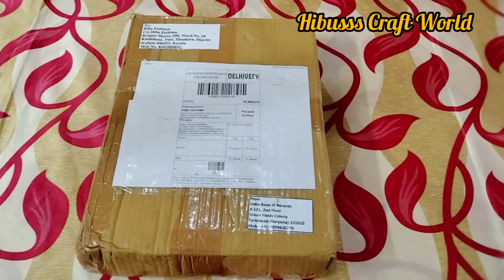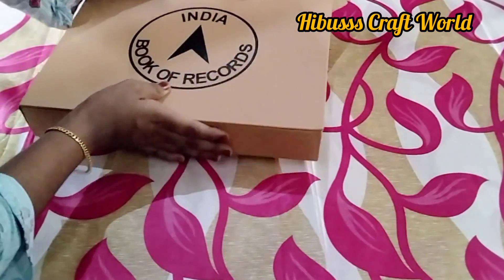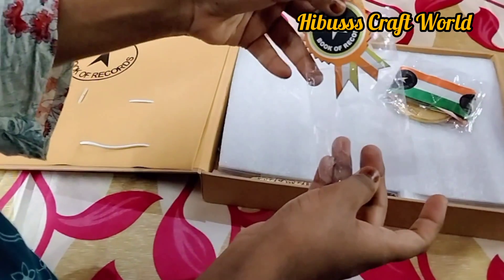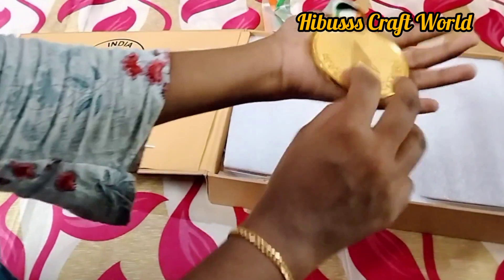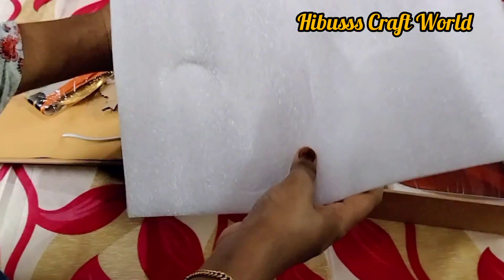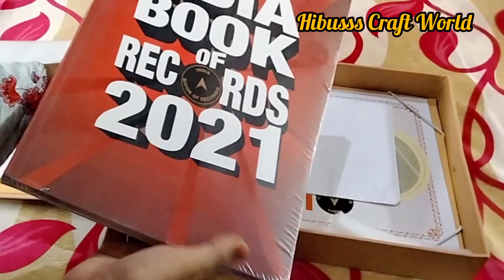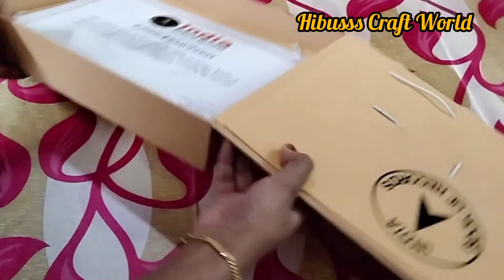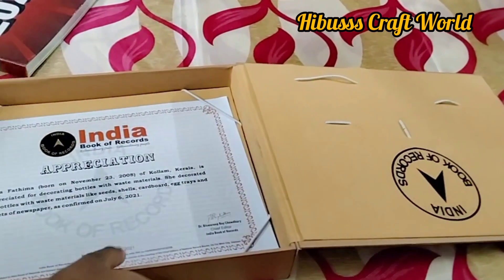Unboxing India Book Of Records l India Book Of Records Achievers Pack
Hii Friends, എല്ലാവർക്കും എന്റെ ചാനലിലേക്ക് സ്വാഗതം... നിങ്ങളുടെ സപ്പോർട്ട് എപ്പോഴും എന്റെ കൂടെ ഉണ്ടാവണം വീഡിയോ ഇഷ്ട്ടപെട്ടാൽ ലൈക്‌ ചെയ്യാനും സബ്സ്ക്രൈബ്
ചെയ്യാനും മറക്കല്ലേ...
നന്ദി.